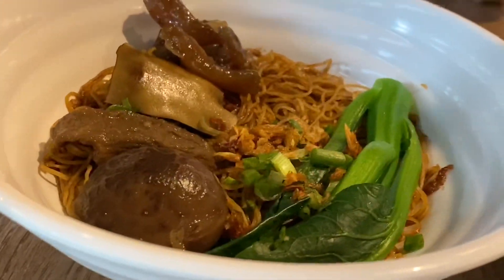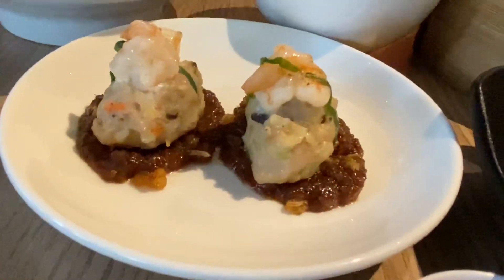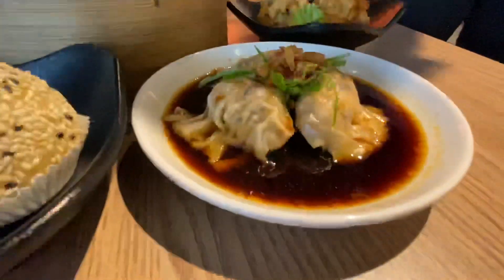Menu baru @ The Dim Sum Place KL @ G Village @ Desa Pandan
Cereka Tok Sidang Jinggo